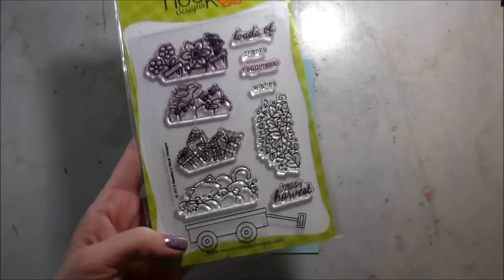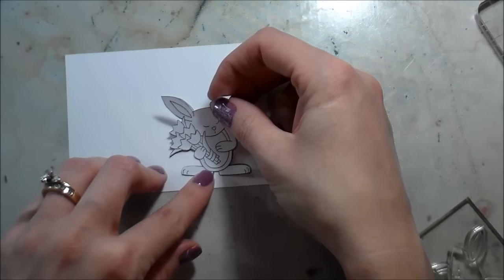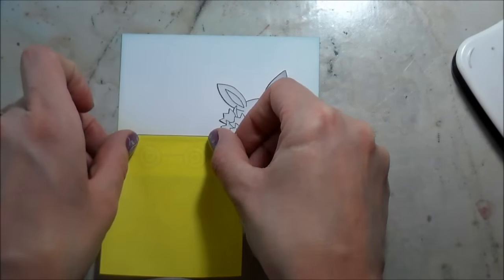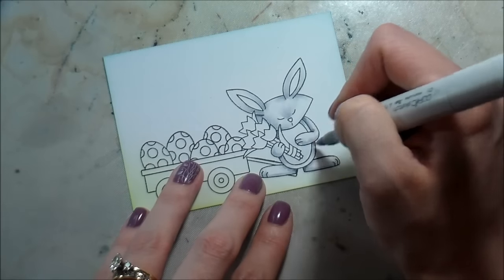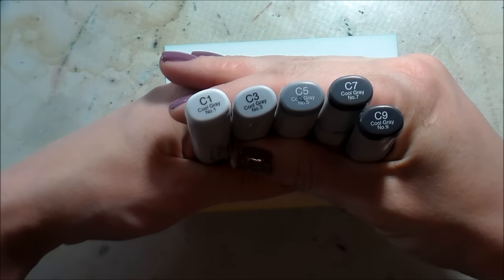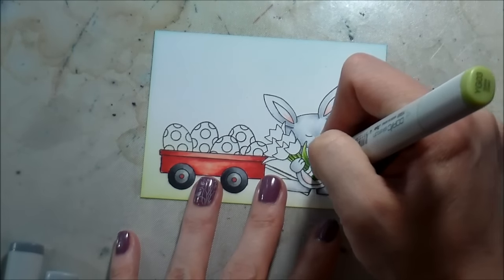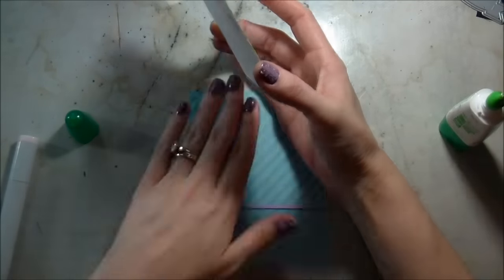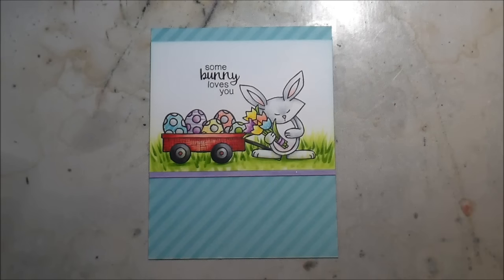Newton's Nook: Easter Scene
I'm helping Newton's Nook celebrate their March 2016 release with a stamped and mask scene on a DIY background.

• Simon Says Stamp Premium Dye Ink Pad LAKE SHORES ink059 Splash of Color  ——
• Ranger MINI ROUND FOAM REFILLS for Mini Round Ink Blending Tools IBT40972  ——
• Sakura 6 WHITE Gelly Roll Classic Medium Point Pens Set 57488  ——